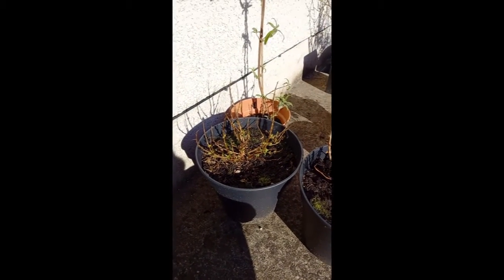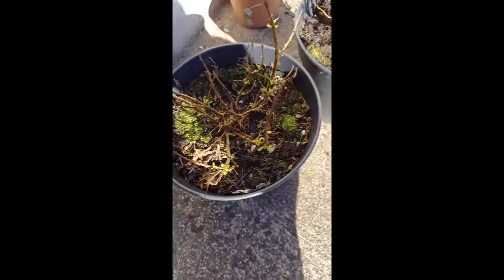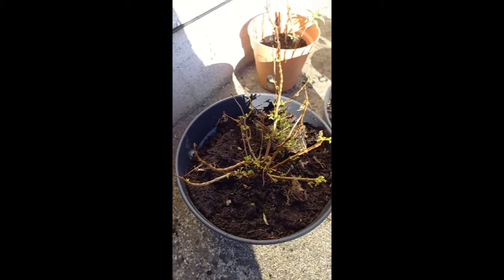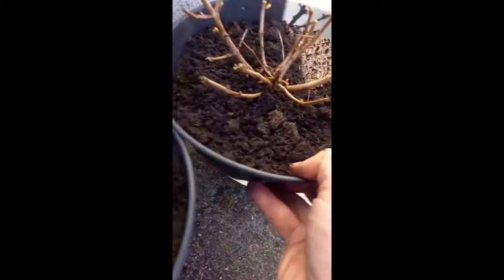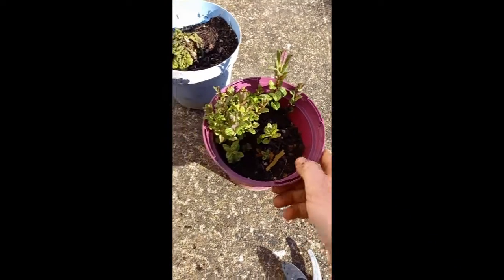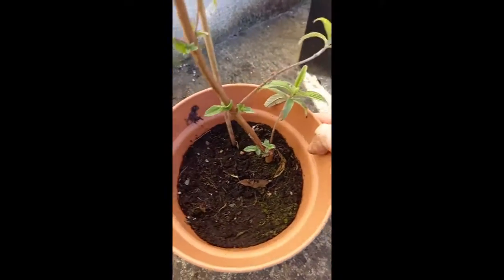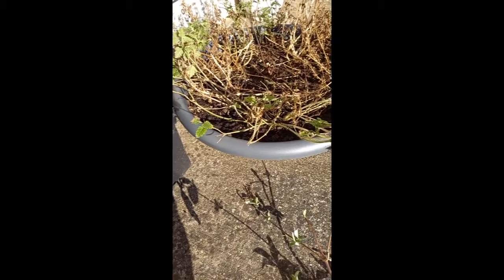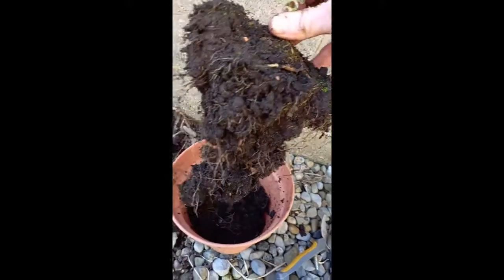Cleaning up pot plants after the winter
Today's video looks at cleaning up pot plants after the winter and readying them for the months ahead.